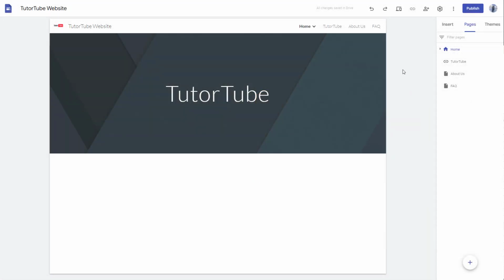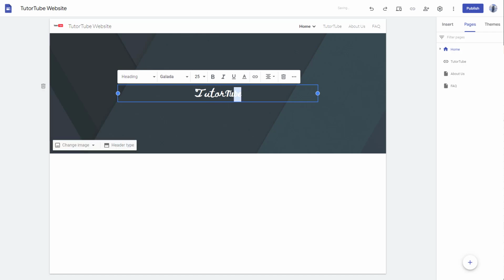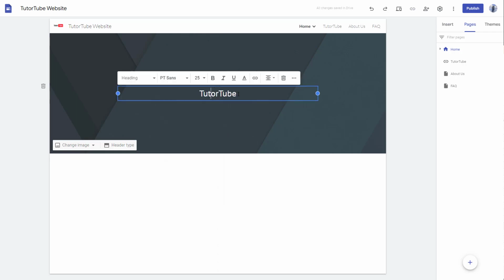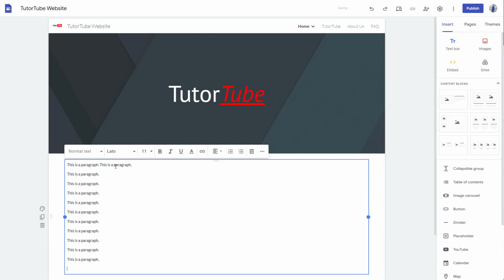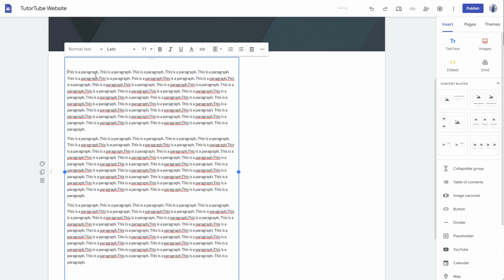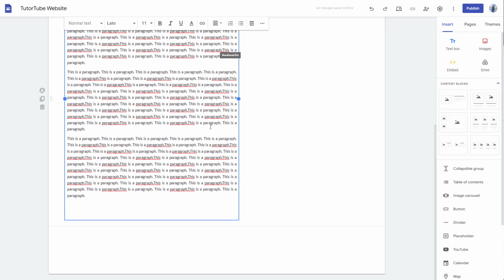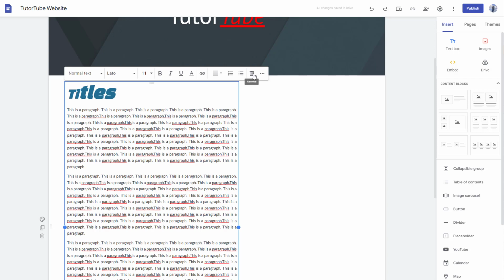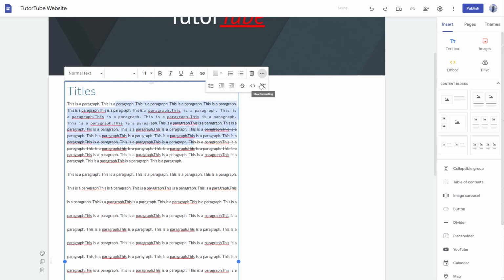Google Sites Tutorial - Lesson 15 - Adding and working with Text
In this tutorial, we will be discussing about Adding and working with Text in Google Sites